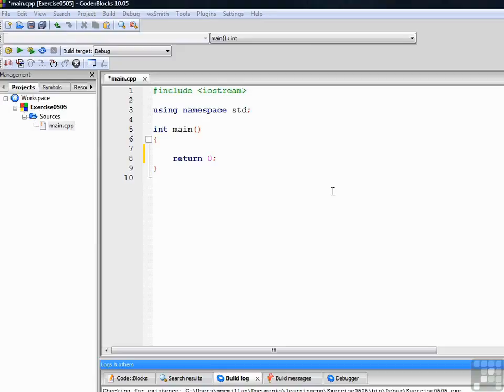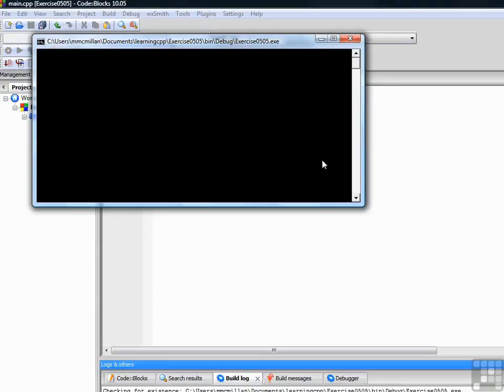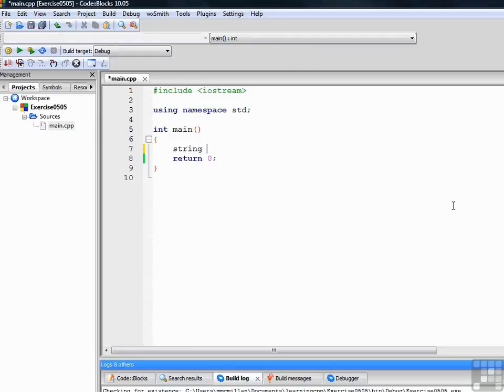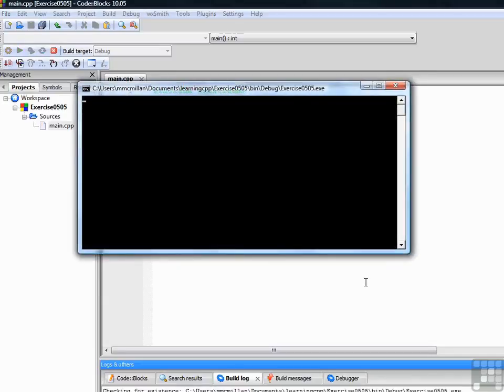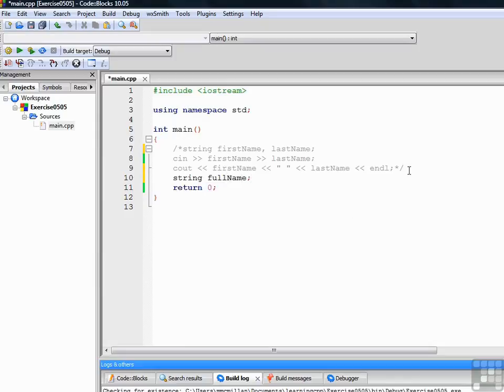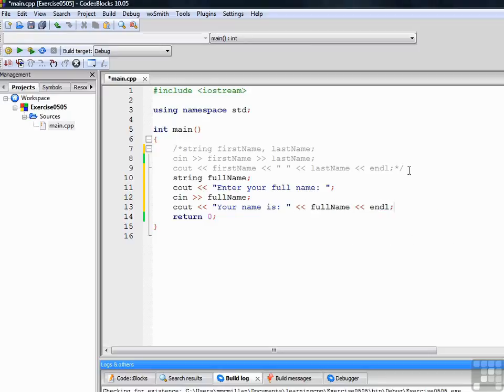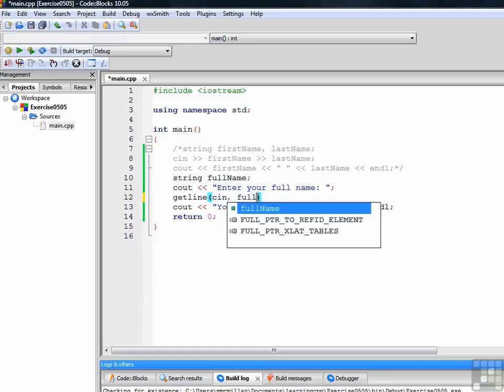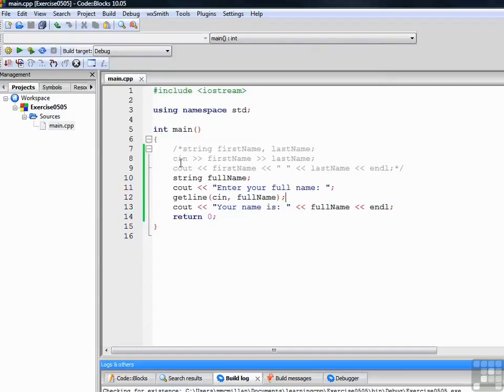0505 cin with strings